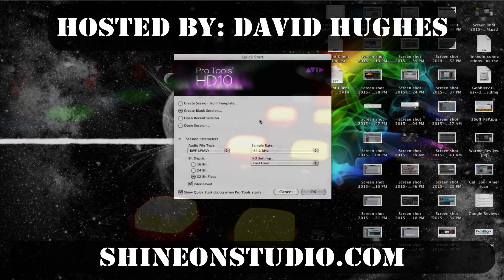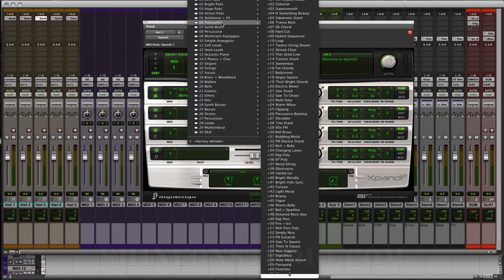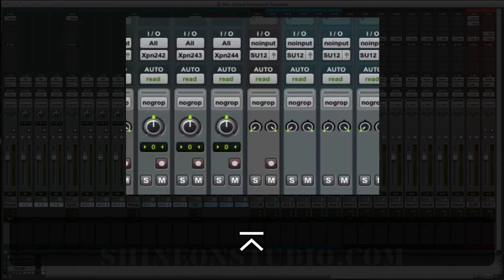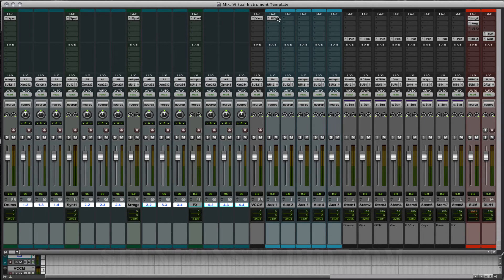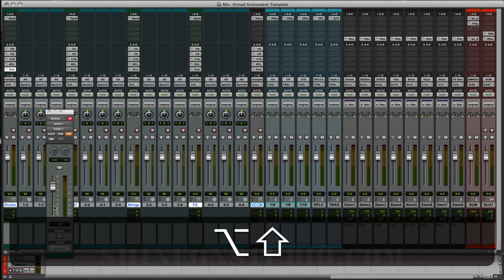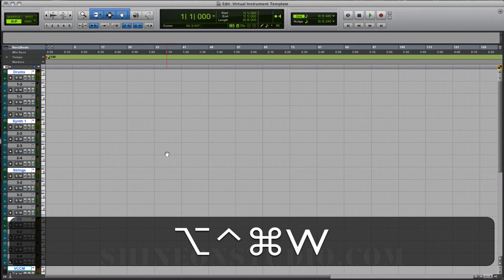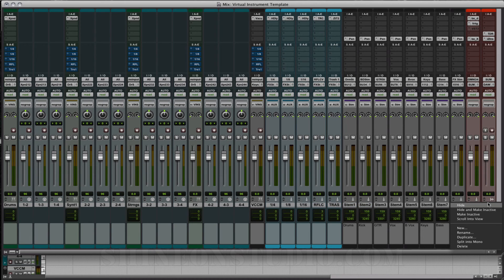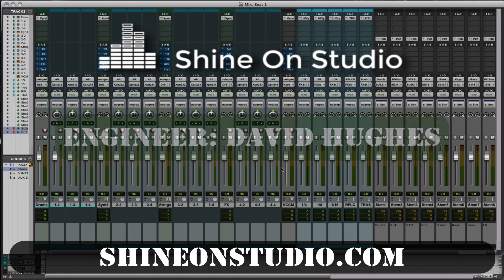Creating a Virtual Insturment Template in Pro Tools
This video shows you how to set up a template for virtual instruments in Pro Tools. With this template, you can easily recall session parameters and tracks. This will enable you to quickly create new sessions and compose music at a faster pace. Down time of setting up sessions can kill the creative juices, so this video will help you get going right away with a template setup.